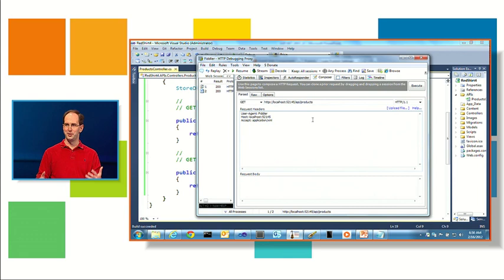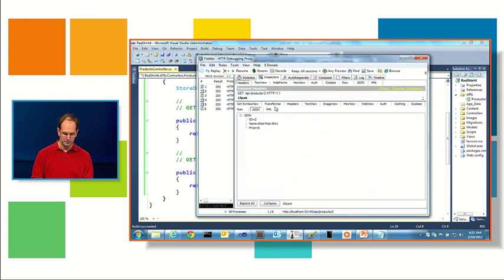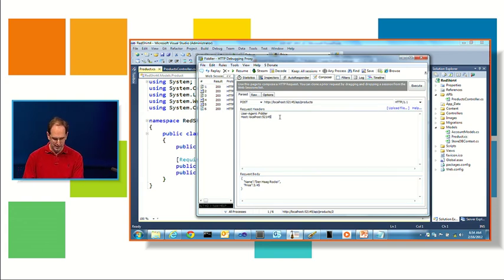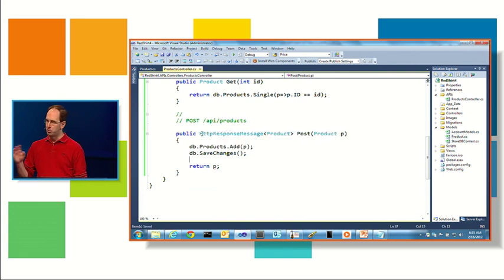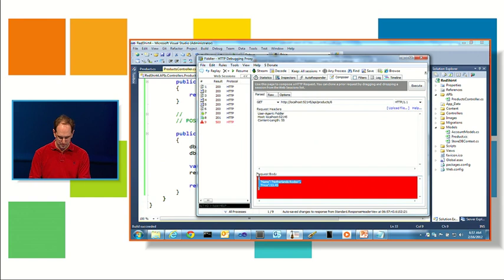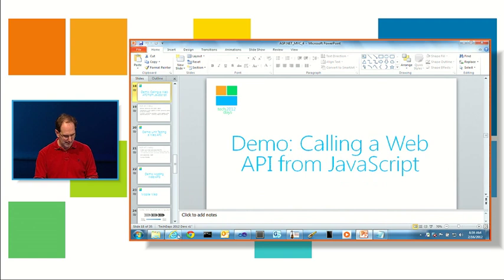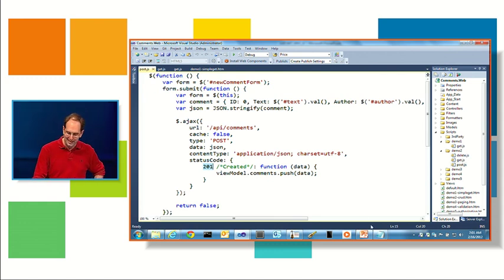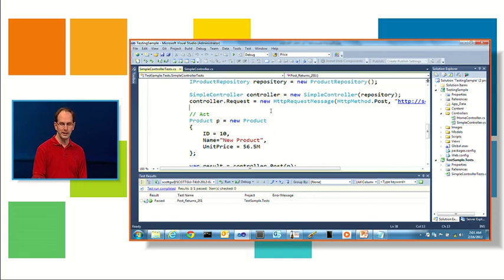ASP.NET MVC 4 4/6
The ASP.NET MVC 4 Beta includes a bunch of great new features and capabilities.  Some of the highlights include:

Bundling and Minification -- ASP.NET MVC 4 includes the new bundling and minification support we are also adding to ASP.NET 4.5.  These features enable you to build web applications that load faster and feel more responsive to users, by minimizing the number and size of HTTP requests that your pages make.  Included with the MVC 4 beta are new "cache busting" helper methods that enable easy proxy caching of bundled files (with automatic invalidation if you change the cached CSS or JavaScript).  You can learn more about bundling and minification from my previous blog post about it.

Database Migrations -- ASP.NET MVC 4 includes the new Entity Framework 4.3 release, which includes a bunch of great new features.  One of the most eagerly anticipated features it provides is database migration support.  This enables you to easily evolve your database schema using a code focused migration approach -- and do so while preserving the data within your database.  I'll blog more about this in the future - you can also see a walkthrough of database migrations in this tutorial.

Web API -- ASP.NET MVC 4 includes some fantastic new support for creating "Web APIs".  This enables you to easily create HTTP services and APIs that can be programmatically called from a broad range of clients (ranging from browsers using JavaScript, to native apps on any mobile/client platform).  The new Web API support also provides an ideal platform for building RESTful services.  I'll be blogging much more about this support soon -- it is really cool, and opens up a bunch of new opportunities.  There are several tutorials, samples and screencasts covering ASP.NET Web API on the ASP.NET site to help you get started.

Mobile Web -- ASP.NET MVC 4 includes new support for building mobile web applications and mobile web sites, and makes it much easier to build experiences that are optimized for phone and tablet experiences. It includes jQuery Mobile, and includes new support for customizing which view templates are used depending upon what type of device is accessing the app.  See the ASP.NET MVC 4 tutorial series.

Razor Enhancements -- ASP.NET MVC 4 includes V2 of our Razor View engine.  Razor V2 includes a bunch of juicy enhancements that enable you to make your view templates even cleaner and more concise -- including better support for resolving URL references and selectively rendering HTML attributes.

Async Support and WebSockets -- You'll be able to take advantage of some additional language and runtime capabilities when using ASP.NET MVC 4 with .NET 4.5 and VS 11.  Async support is one of the big ones, and the ASP.NET MVC runtime support for this combined with the new C#/VB async language enhancements (which are super elegant and clean) is going to enable you to write incredibly scalable applications.  You will also be able to take advantage of the new WebSocket support built-into .NET 4.5 to build applications with even richer browser/server communication.